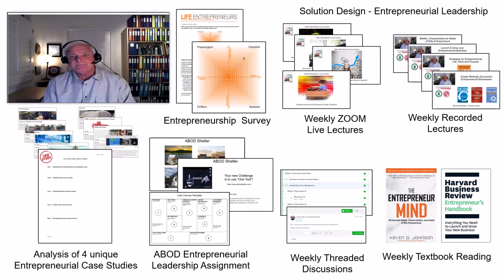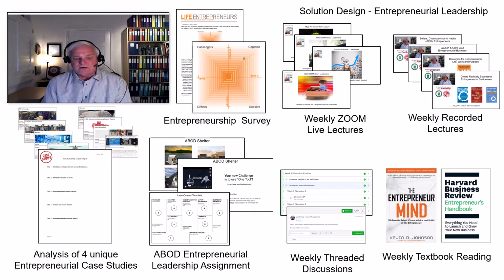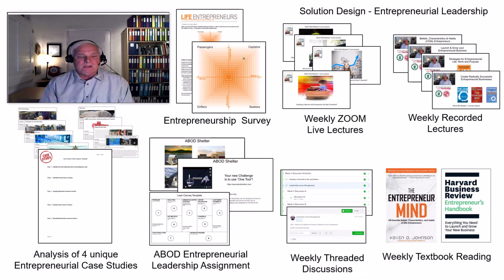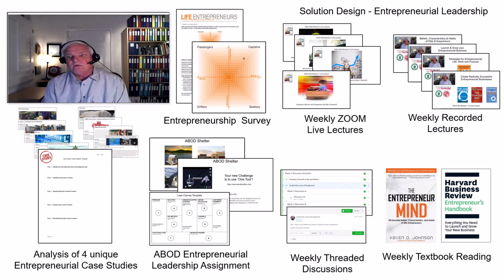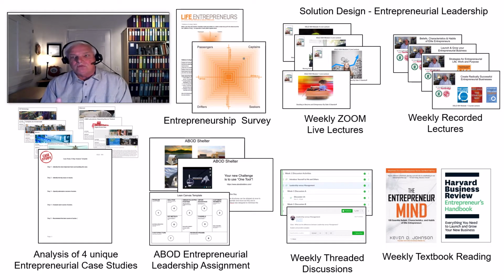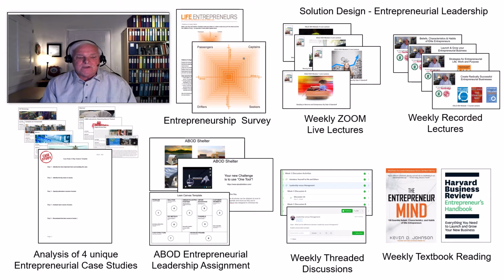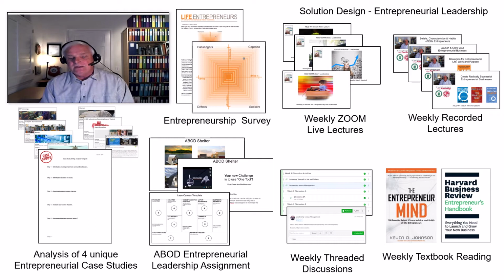XSLD 904 Course Overview Video Introduction